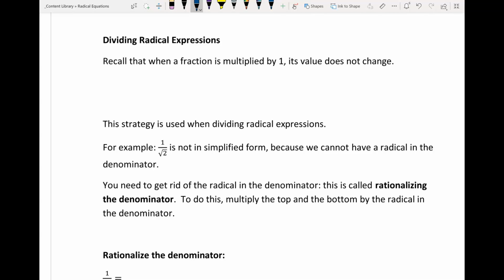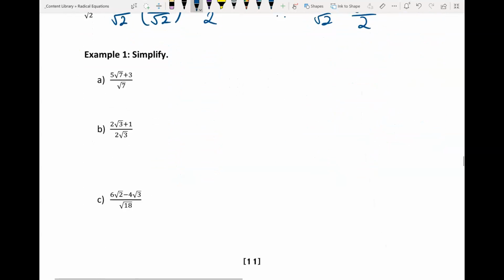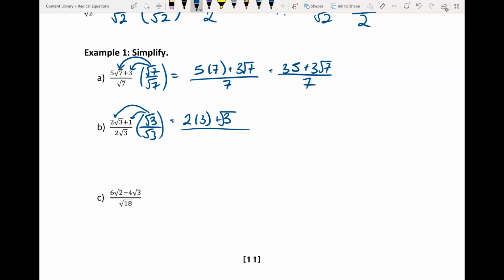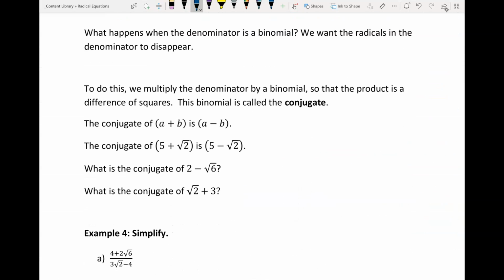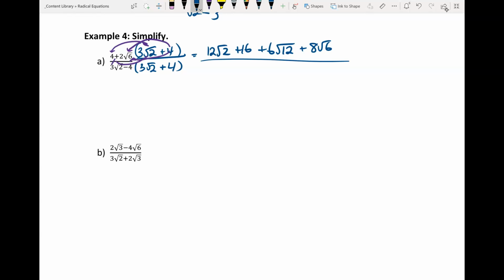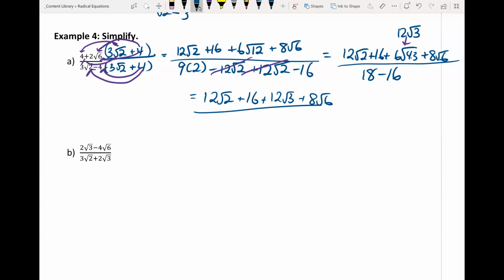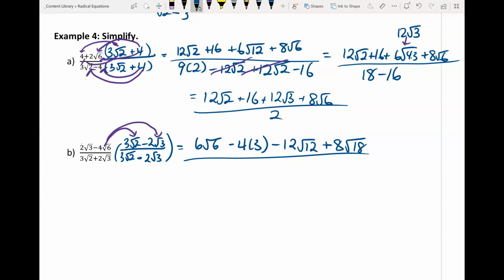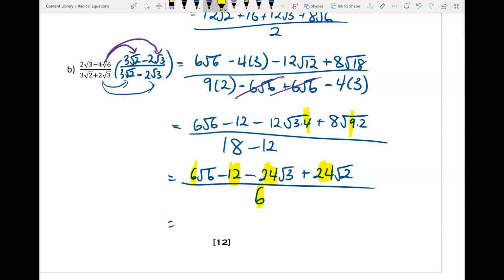Dividing Radical Expressions